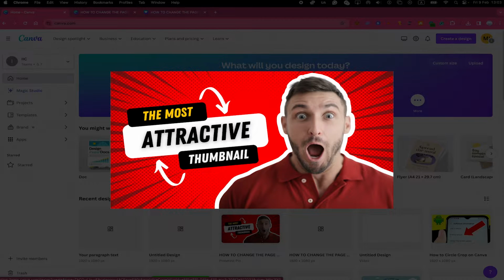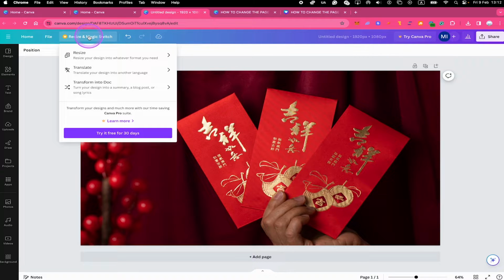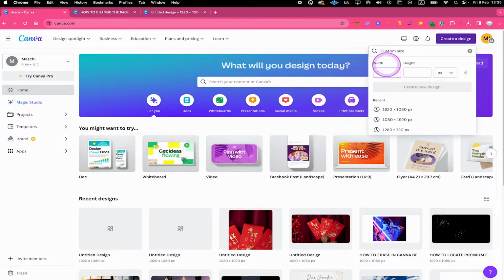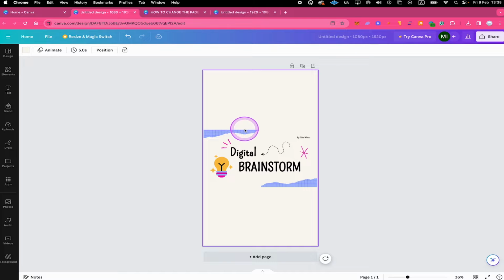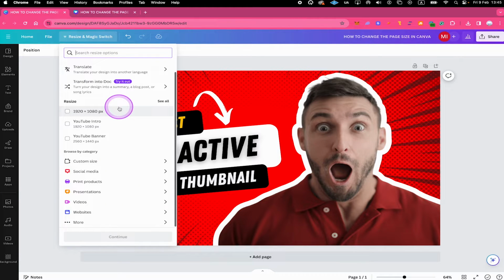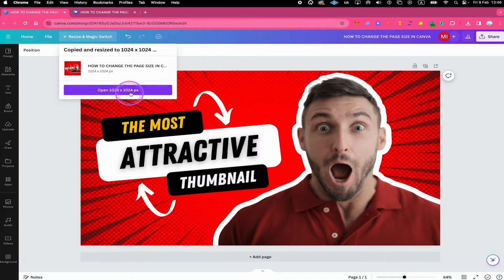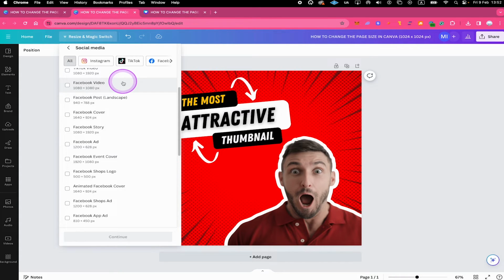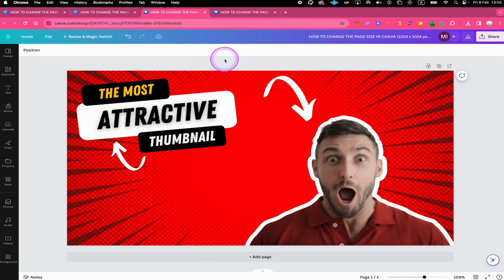How to Change the Page Size in Canva Free & Pro (2024)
In this quick tutorial, you’ll learn how to easily change the page size in Canva whether you’re using the free or pro version. Don’t limit yourself to standard page sizes, create custom dimensions to make your designs stand out in 2024!